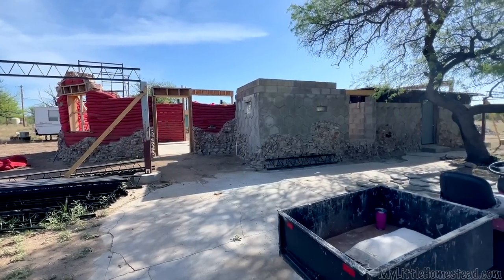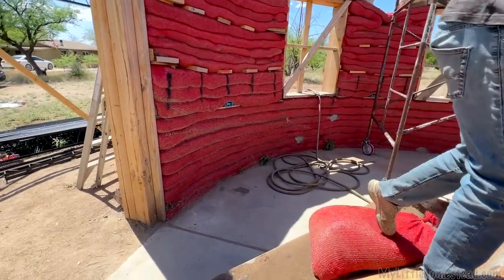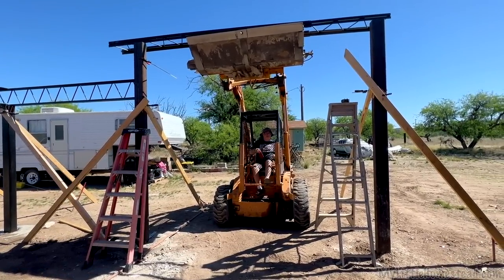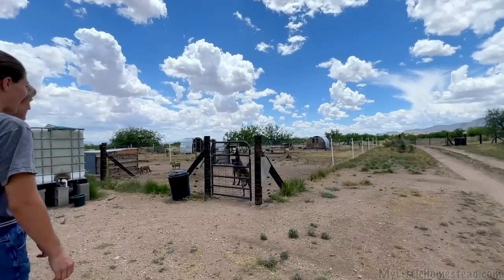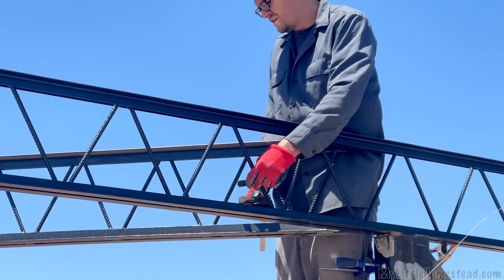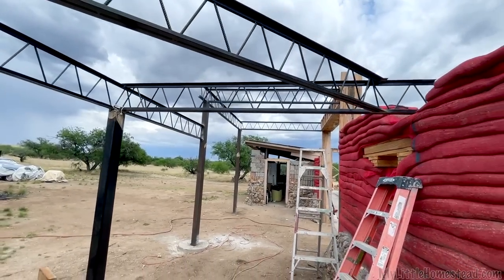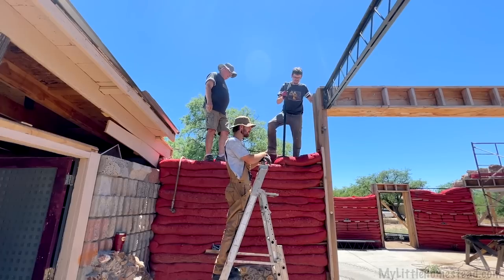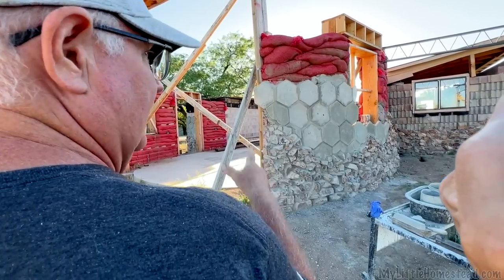Hyperadobe Shop Walls, Trusses, Aricrete Hexagons & TinyShinyHome! | Peek Ep392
This episode we plunge back into the aricrete hexigon pavers we're installing on the hyperadobe wall exterior, Jared learns to weld as we put more of Garens homemade trusses up for the roof & the guys come together to lay more earthbag walls. We also take a trip to @TinyShinyHome to help them install a door on their latest project. We hope this video gives you a smile. Thanks & have a blessed Memorial Day :)

                                     304 S. Jones Blvd. Box 3933

Free Use Music:
Ziv Moran - I Wish - Instrumental Version-432hz
Sunny Fruit - Day Light-432hz
Ty Simon - Into the Grass-432hz
Ben Hendler - Yellow Hat-432hz
Elliott Green - New York-432hz
Amos Ever Hadani - Praia Do Norte-432hz
idokay - Through the Yellow Blue Fields-432hz
Tennessee Pistols - Get Up at the Hoedown-432hz
Amit Sagie - Terems-432hz
Novembers - Pour Me a Cup of That-432hz
Matt Stewart-Evans - Lives Apart-432hz
Jimit - Boom Boom Clap-432hz
Ziv Moran - Days of Change-432hz
BalloonPlanet - Always Look Up-432hz
SOURWAH - Its Going Down - Instrumental Version
Nobou - Particles-432hz
To The Valley - Be Bold Be Brave-432hz
Michael Shynes - California in the Spring - Instrumental Version-432hz